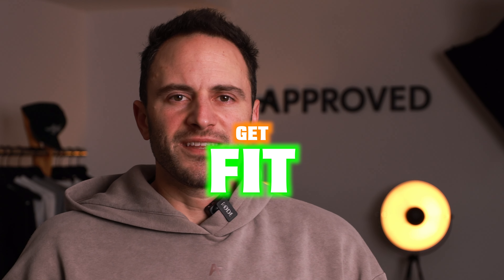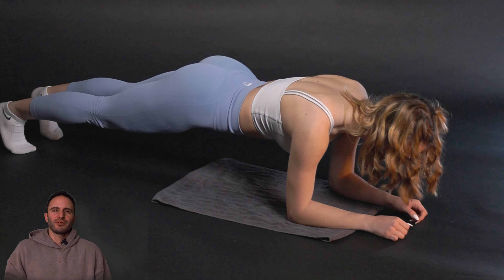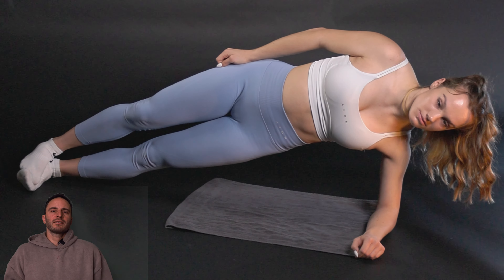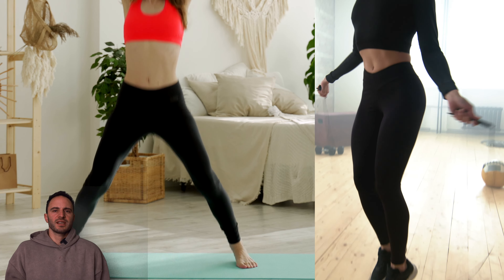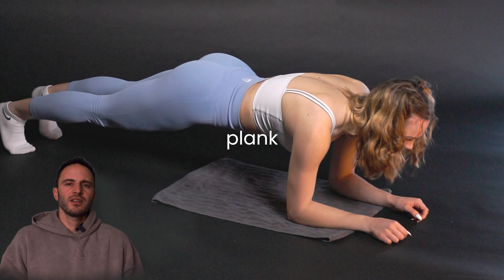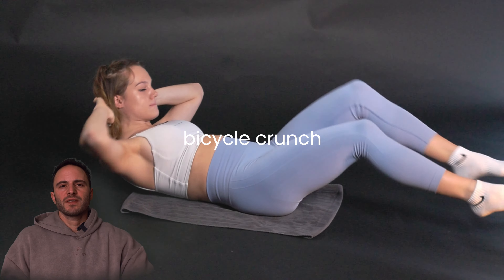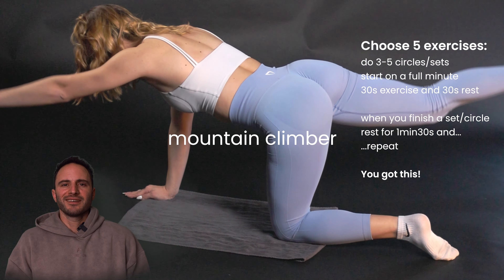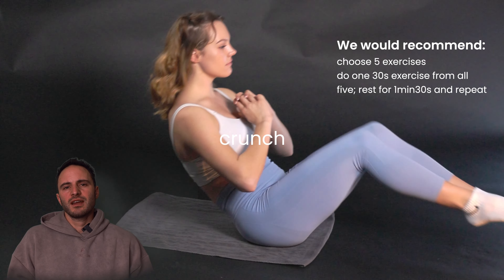22 Core Exercises to Improve Strength and Performance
👉 Get a head start on your cycling season with this comprehensive winter training routine featuring 22 core exercises.

👉 These exercises, including planks, side planks, dips, jumps, various types of crunches, and push-ups, will help you build strength and stability in your midsection, which is crucial for optimal cycling performance.

👉 Whether you're a seasoned cyclist looking to up your game or a beginner looking to get started, these exercises can be modified to suit your fitness level. So grab a mat and get ready to train your core this winter!

Timecodes
0:00 - Intro
0:40 - Why Core Exercises
1:07 - Core Exercises
2:57 - Outro